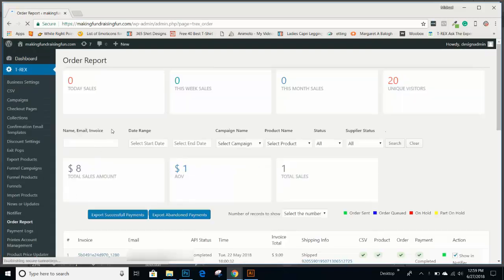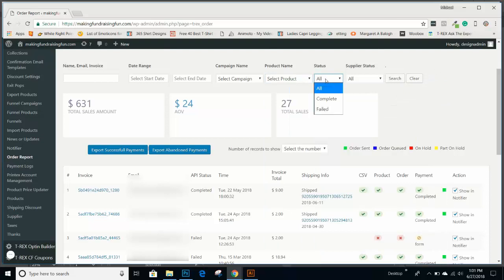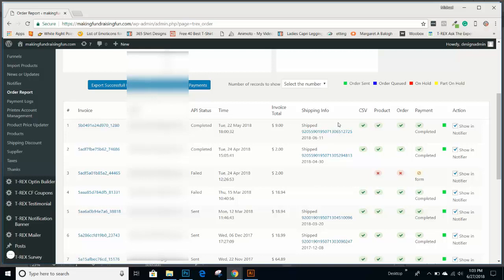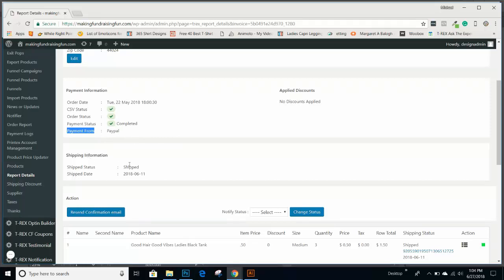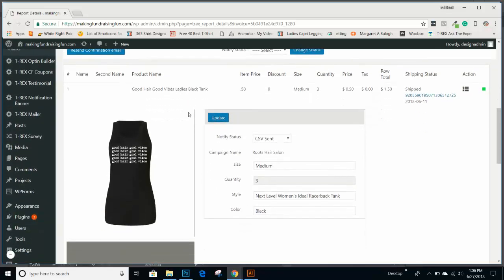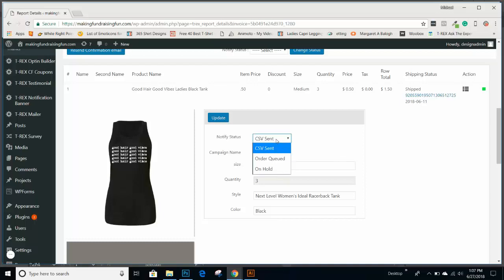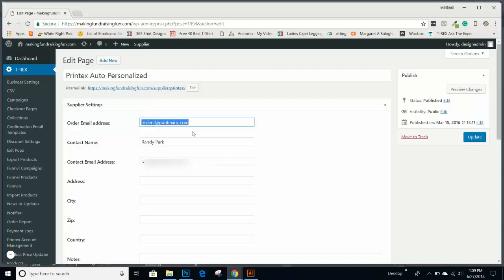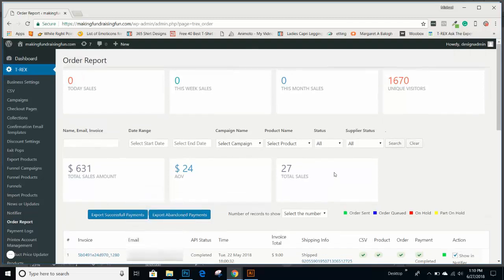T-REX Training Video Order Report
Learn the functions of the T-REX Order Report